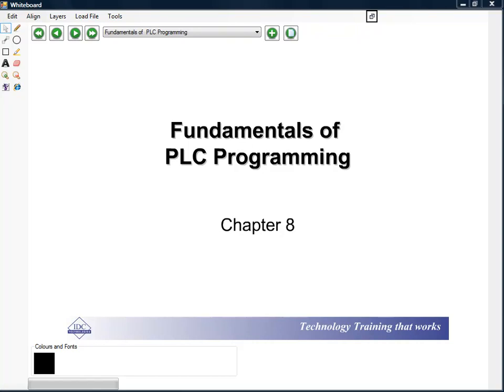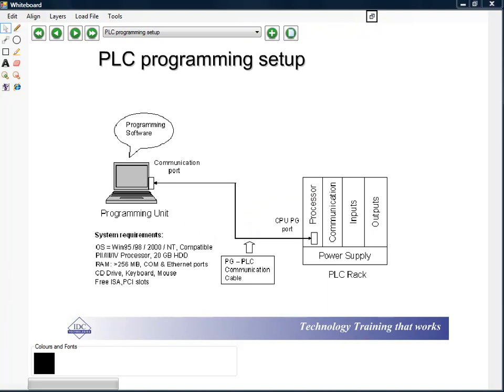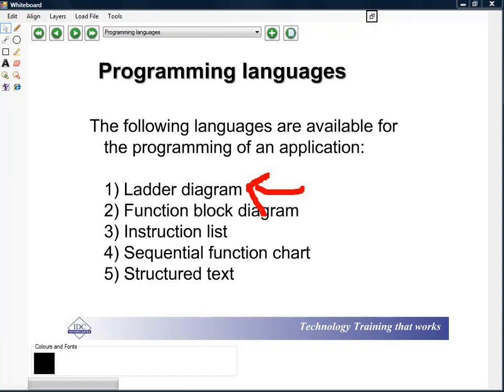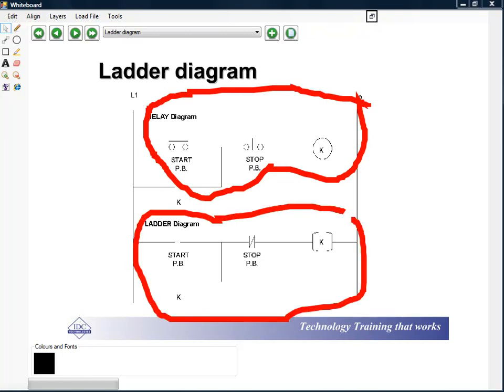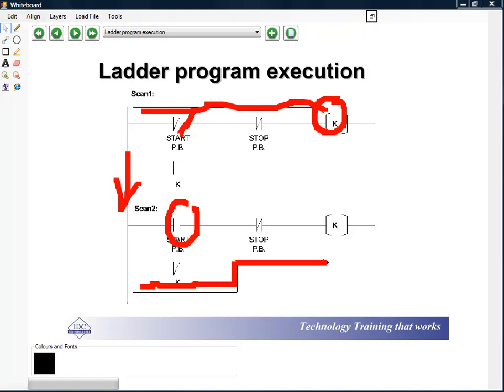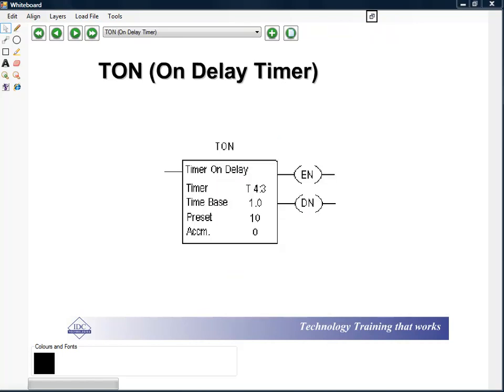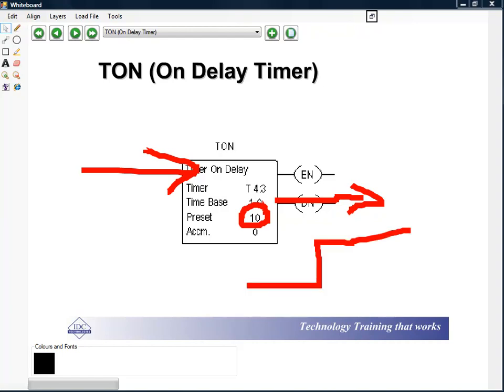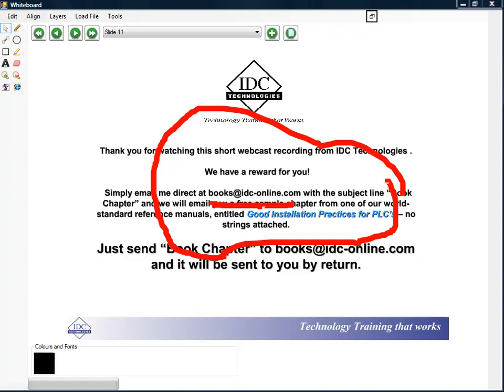Fundamentals of PLC Programming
An overview of some considerations for programming PLCs using the ladder logic method.  Basic structures are also introduced.